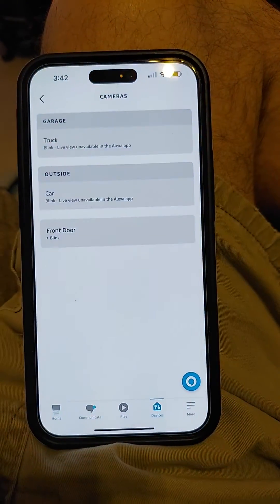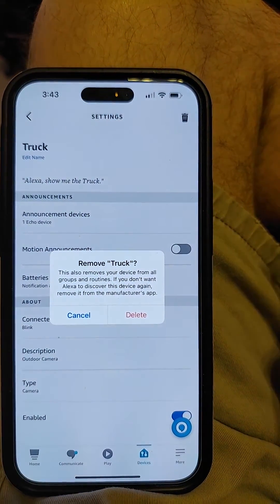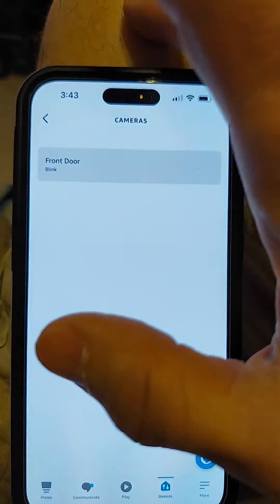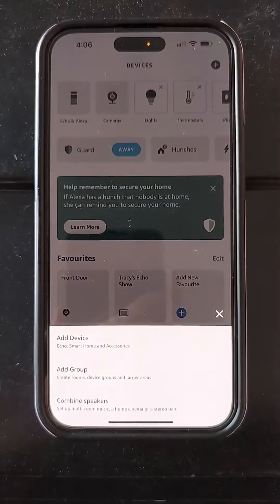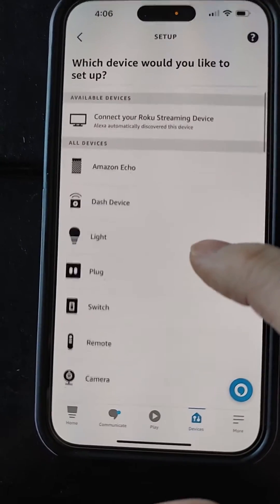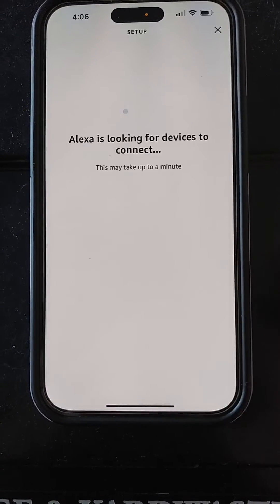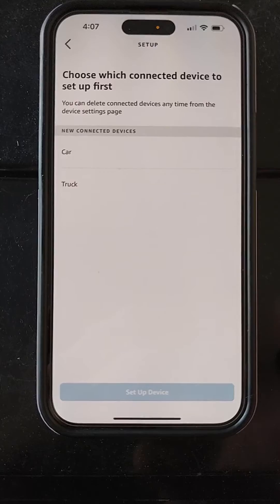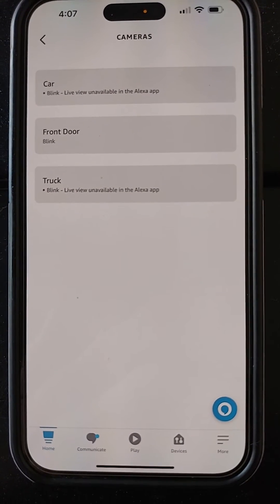Alexa Says Camera Serial Number Instead Of Name Fix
How to delete and then re-add Blink cameras to the Alexa application on an iPhone to get her to say the camera name instead of the serial number. The screen at the beginning of the video is the "devices" screen. You can select that by tapping the "devices" icon at the bottom of the Alexa app.